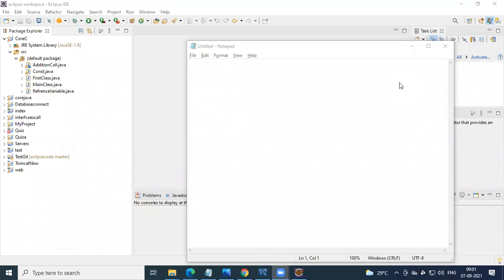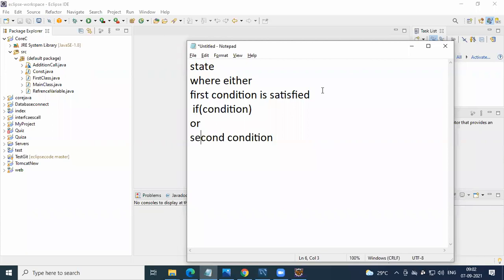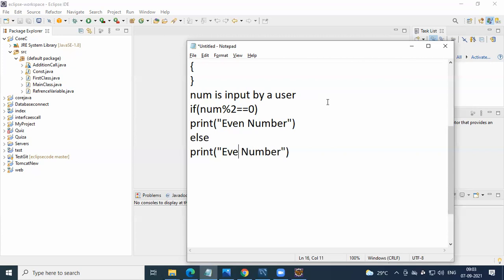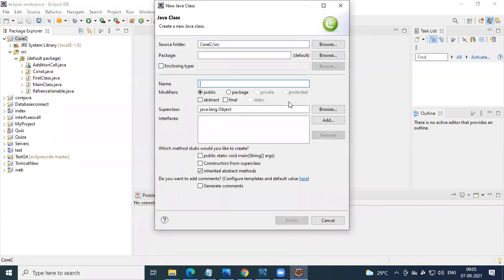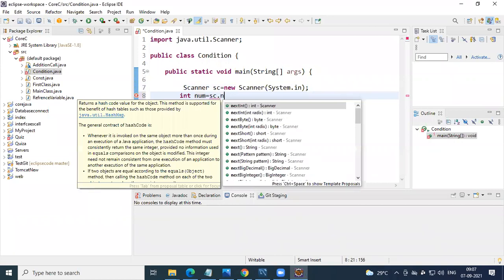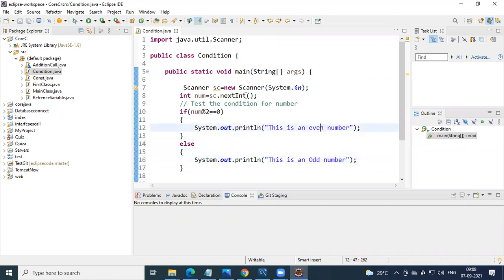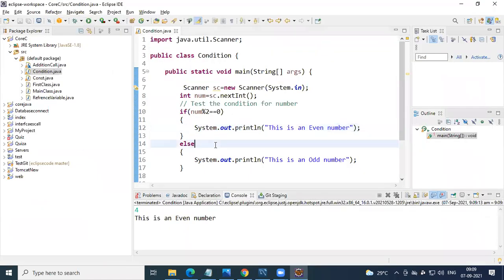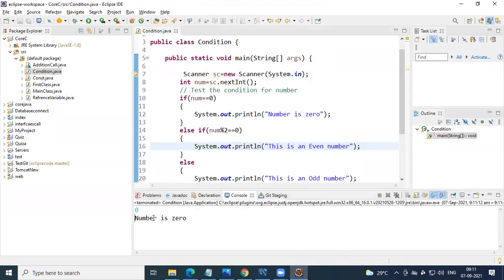7. Conditional Statement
This video will explain the concept of Conditional Statements in Java.